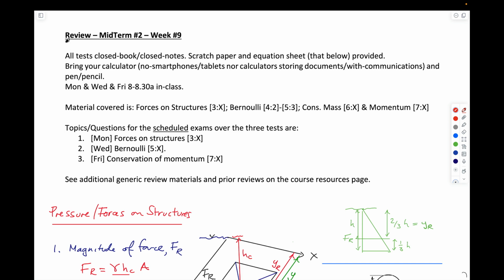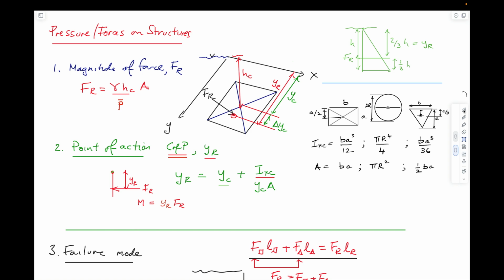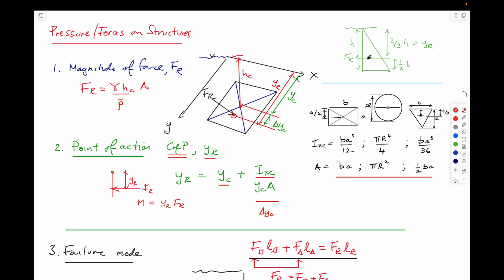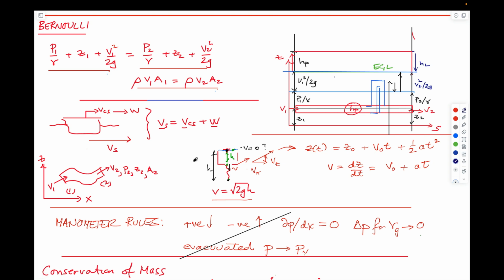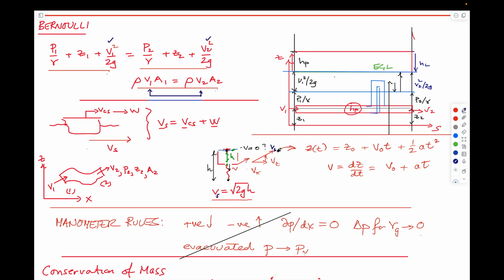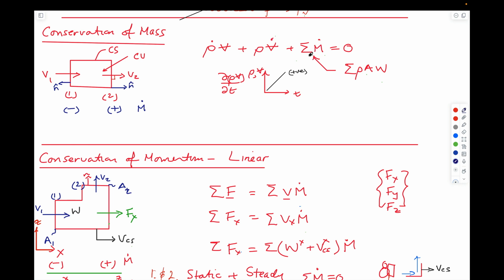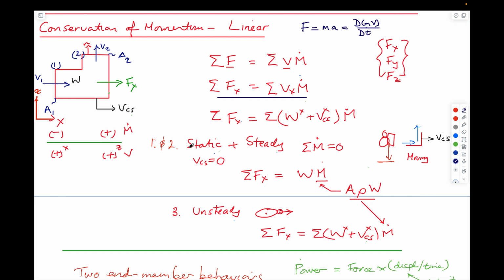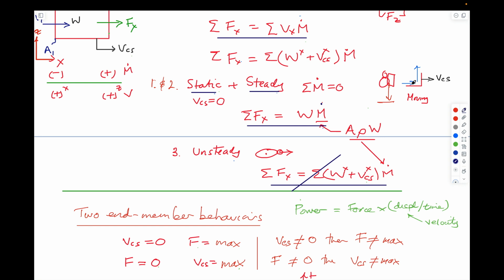Review Session for Midterm 2 [2024]